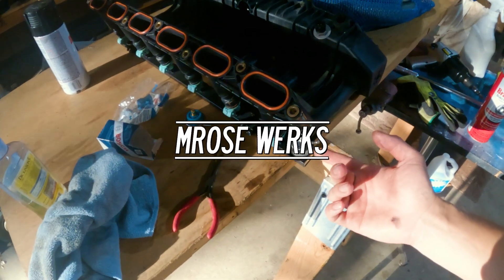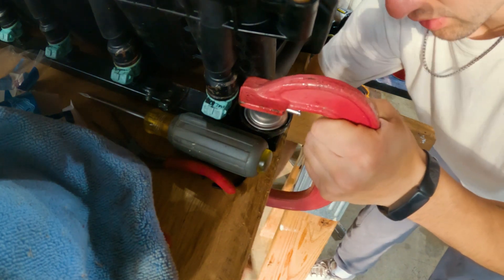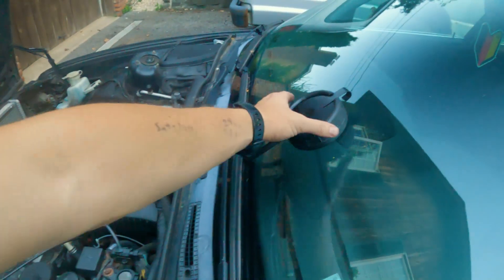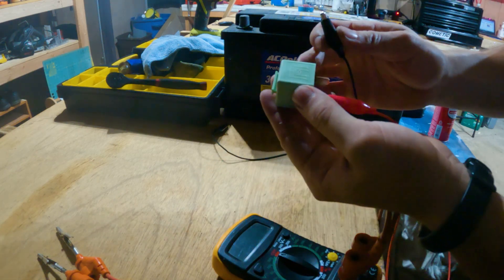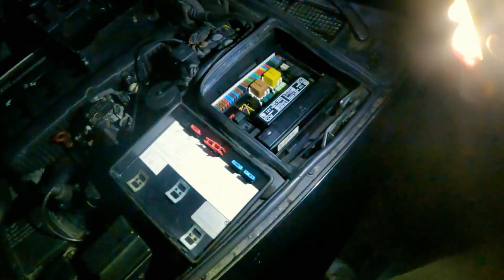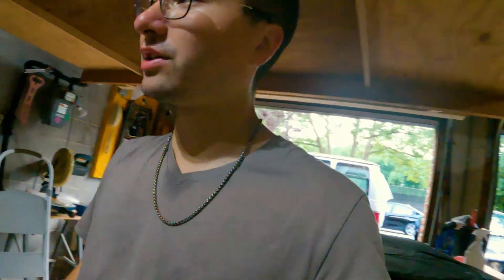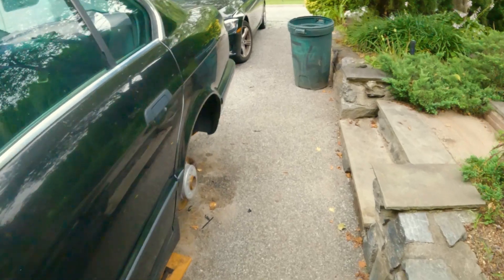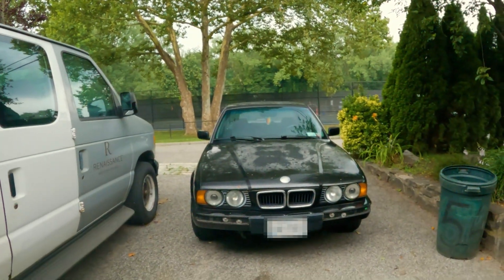E34 Fuel System Diagnosis (FPR, Relay, Fuse, Fuel Pump, Fuel Lines)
In this video, I check the entire fuel system, because I had a hunch that my car had a fuel delivery problem. First we change the fuel pressure regulator (FPR) to fix the low pressure I had, next we check the relay, then the fuse, then the fuel pump, but finally, the fuel lines, which were rusted through on my car. Guess I should have checked under the car first. Now I know! This was for the E34 525i.

Chapters:
00:00 Fuel Pressure Regulator Replacement (FPR)
04:07 Fuel Pump Relay
07:08 Fuel Pump Testing
09:21 Fuel lines checking and replacing

PRODUCTS USED:
On Amazon: 6AN PTFE E85 Fuel Line Hose Nylon Braided 30FT (ID 5/16 inch) + 6AN adapters of all sorts to make it work.
- I did a crude job with the fittings but after a year it still holds pressure great so I deem this GOOD